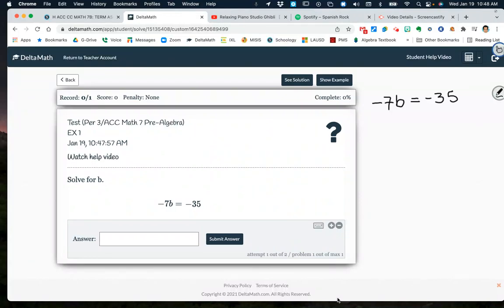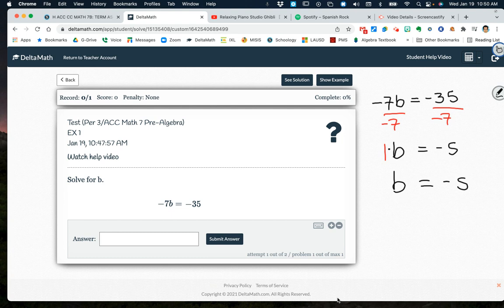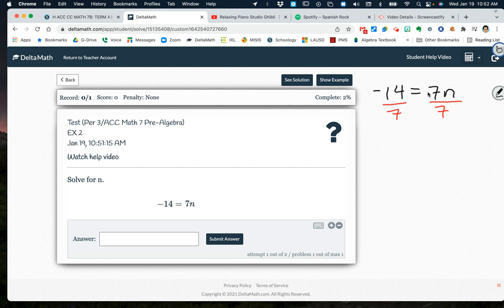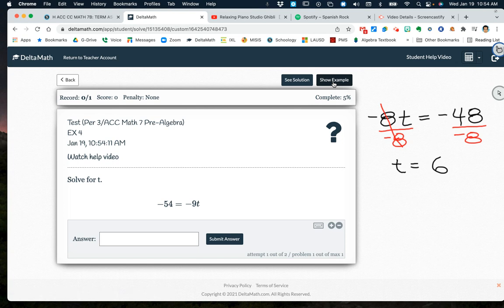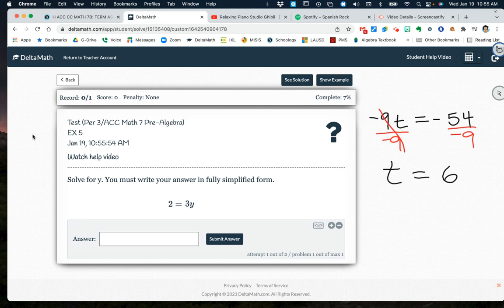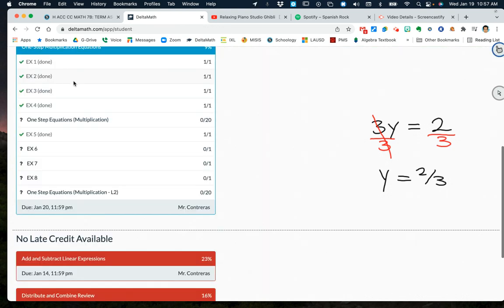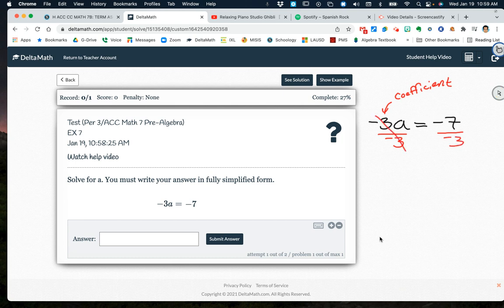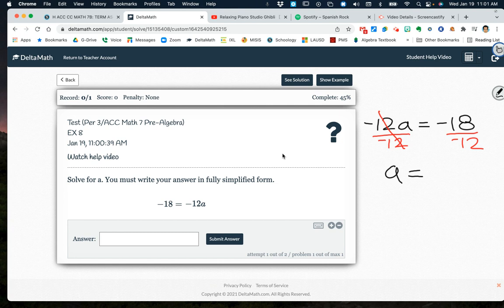One-Step Multiplication Equations (ACC Math 7 01/19/22)